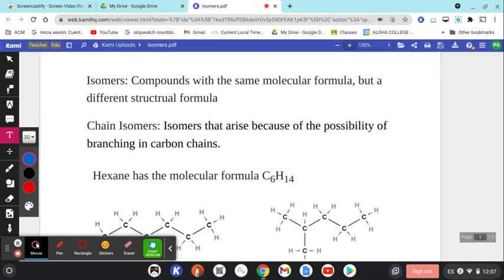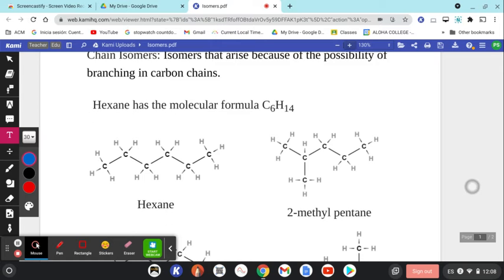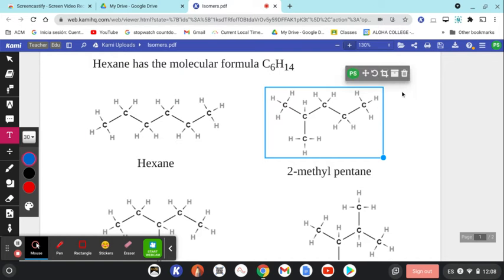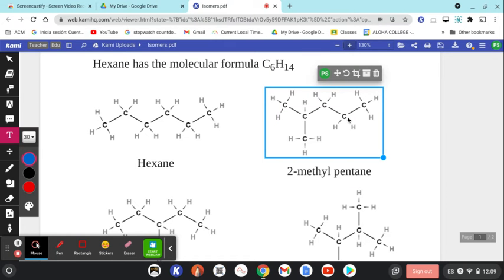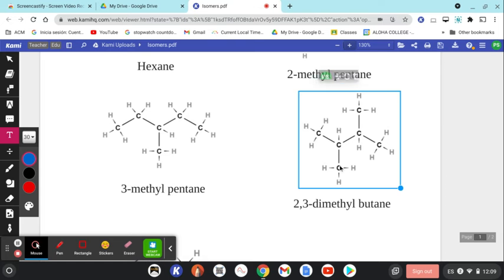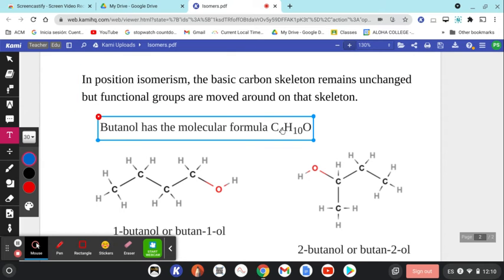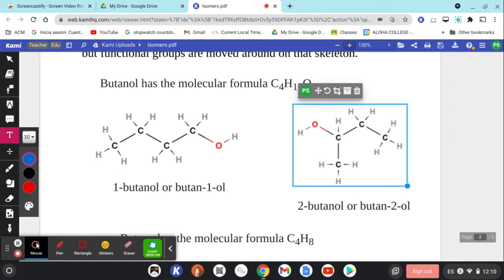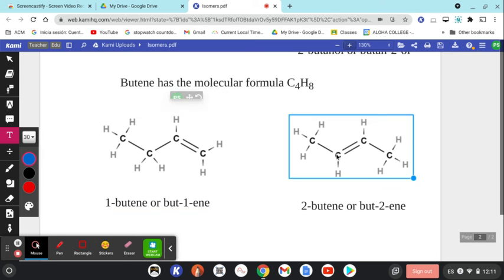iGCSE/IB Organic Chemistry: Isomers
In this video, I will be explaining positional and chain isomerism.